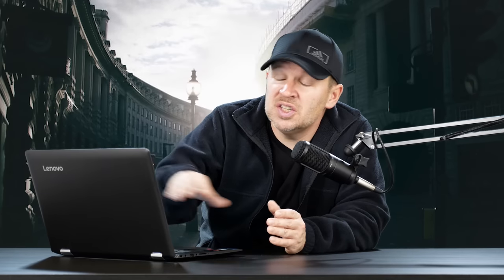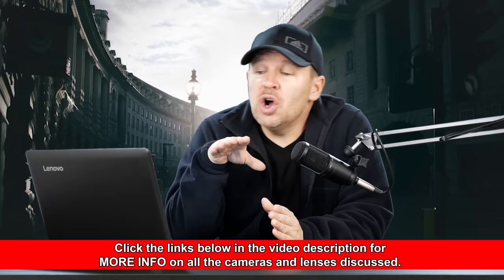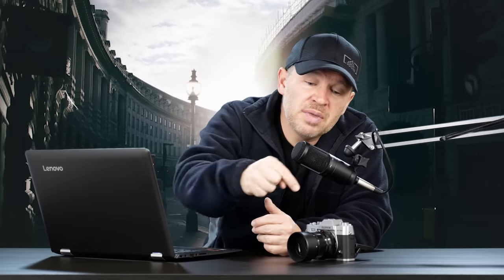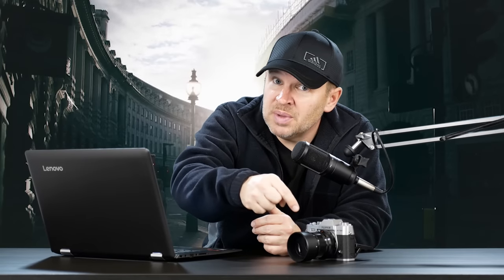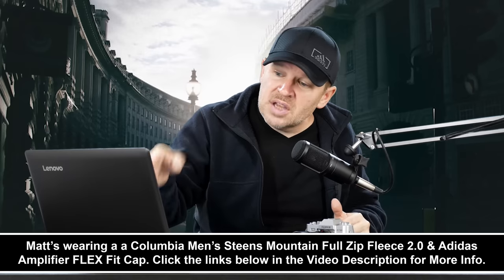Sony or Panasonic G7 - HELP Me Decide! (for Photos Mostly)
Sony a5100 Mirrorless Digital Camera on Amazon

Panasonic LUMIX G7 DSLM Mirrorless 4K Camera on Amazon

Panasonic LUMIX G85 4K Mirrorless Interchangeable Lens Camera on Amazon

Canon EF 50mm f/1.8 STM Lens on Amazon

Nikon AF FX NIKKOR 50mm f/1.8D Lens on Amazon

Nikon AF FX NIKKOR 50mm F/1.4D DSLR Lens on Amazon

Sony Alpha a6000 Mirrorless Digital Camera on Amazon